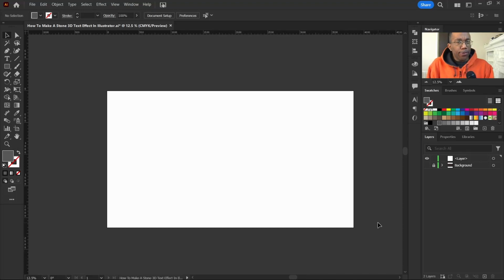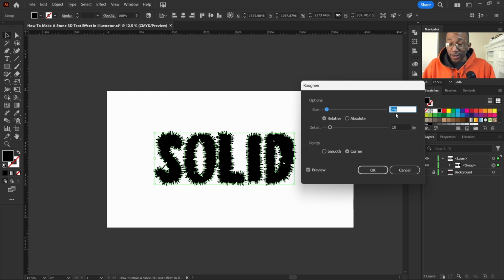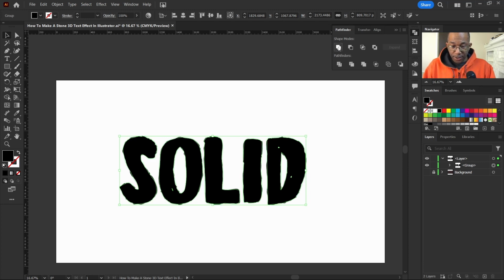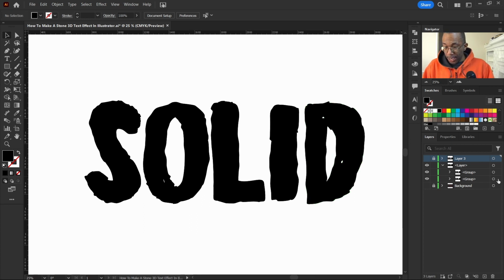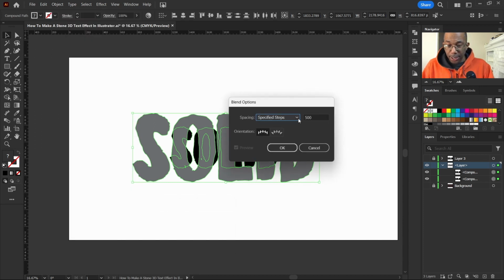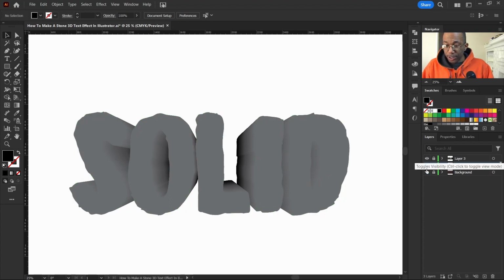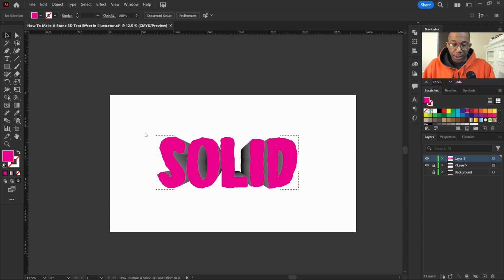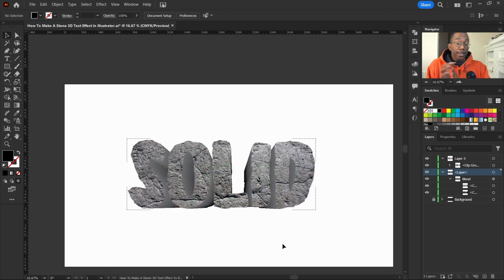How To Make A Stone 3D Text Effect In Illustrator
And today... Ant Walks Us Through A Quick & Easy Way To Make A Stone 3D Text Effect In Illustrator

► CHAPTERS:
00:00 Pull Up Some Layers
00:38 Expand Live Text
00:49 Add "Roughen" Effect
03:12 Make Additional Text Copies
03:58 Arrange Objects
05:18 Blend Objects
07:08 "Place" Photo

► POPULAR T-SHIRTS: